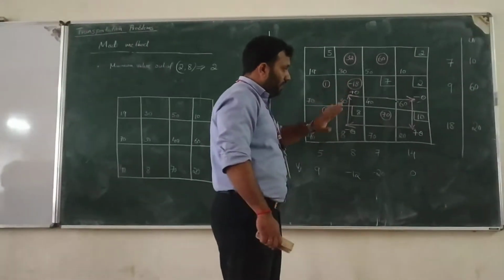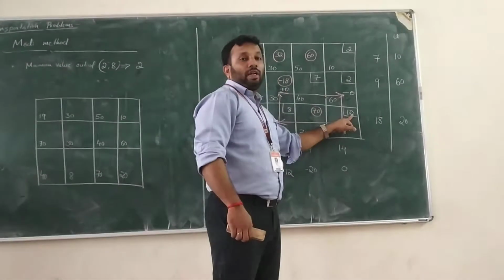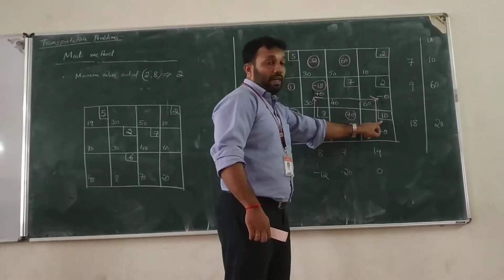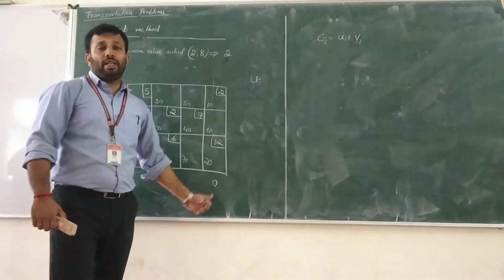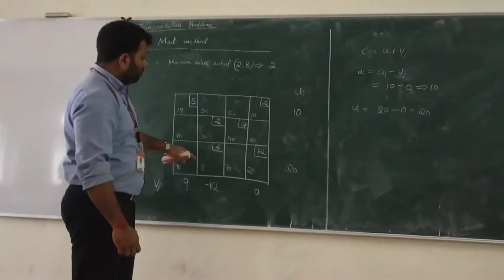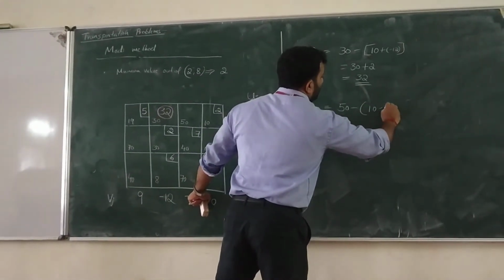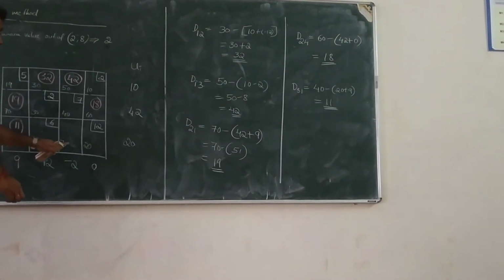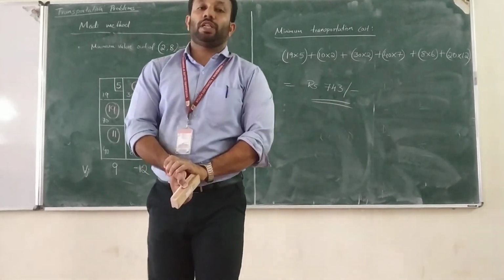modi method part2